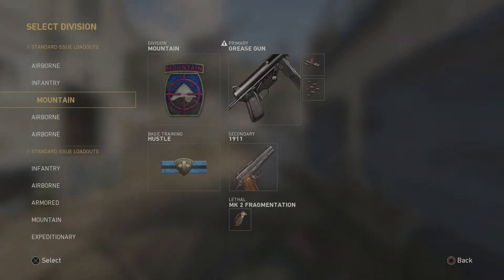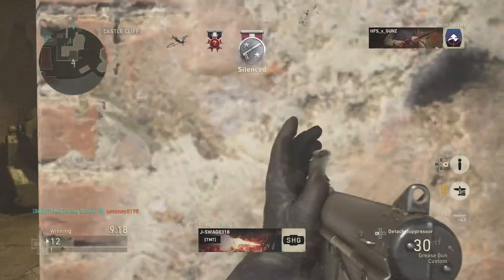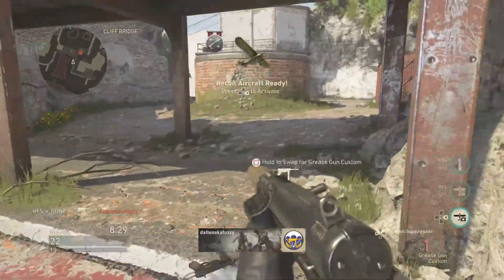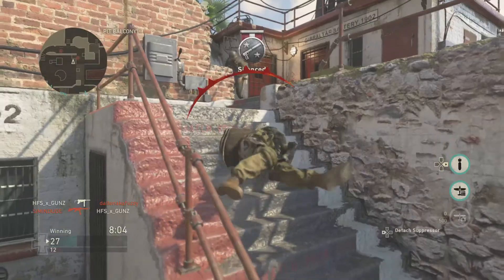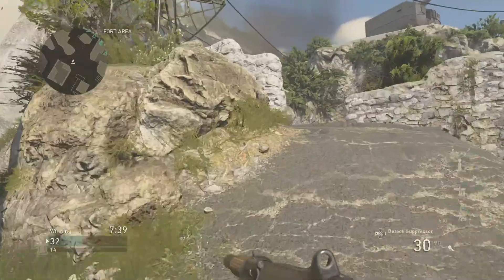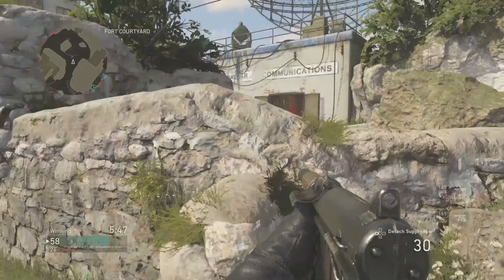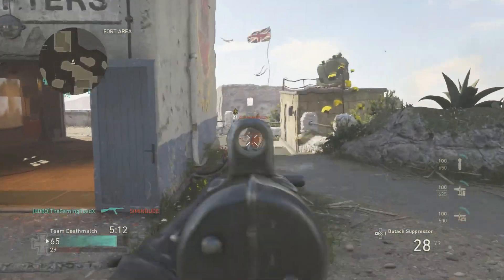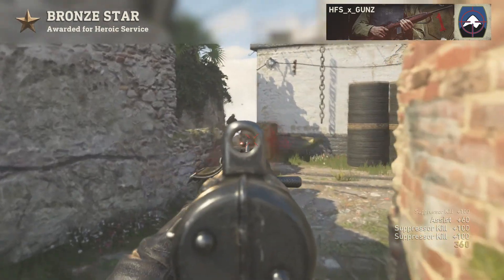Call of Duty WW2 45 4 TDM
I go 45-4 in TDM while dropping numerous fighter pilot streaks and glide bombs, Along with a little in your face smg gameplay. Have a good one and the new COD is just around the corner.